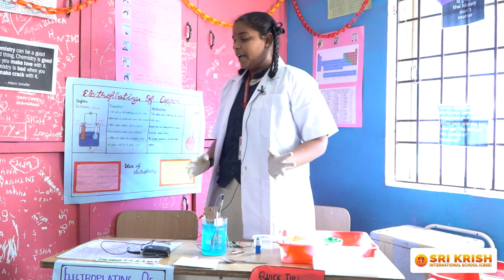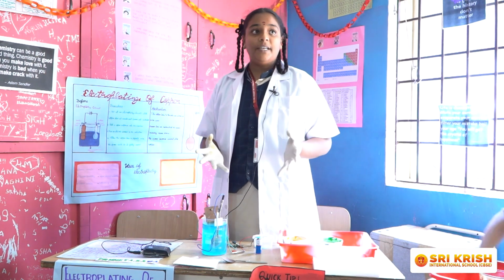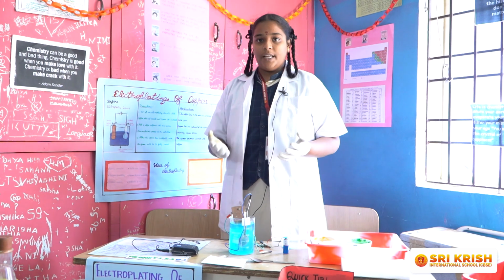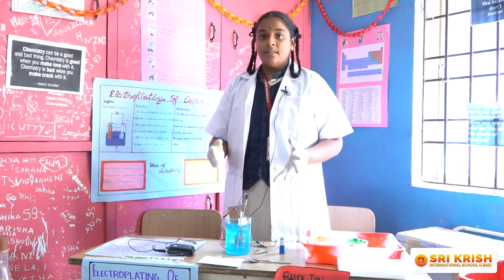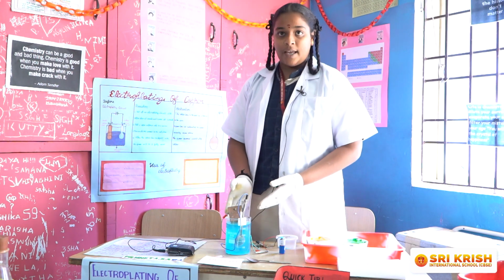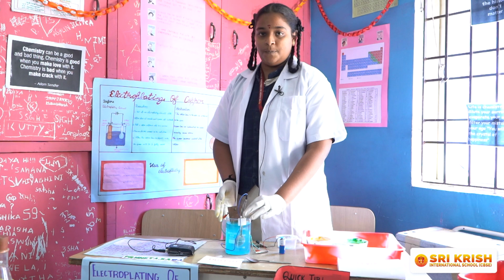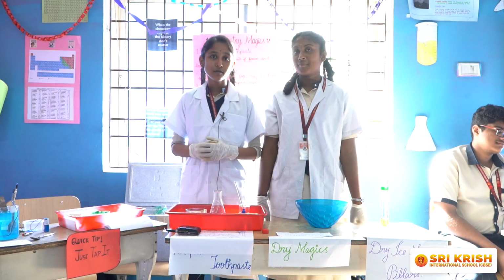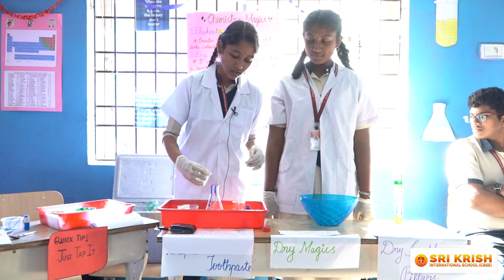Dive into discovery with this exciting science experiment from Technosium 2025! 🔍✨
LET EVERY
CHILD SAY,
“YES, I CAN”

Sri Krish International School a leading international school in CHENNAI affiliated to Central Board of Secondary Education (CBSE) for children aged 2 years to 18 years, is premised on the principles of inclusive education where we believe that every child has strengths to build upon, interests to share and experiences to honour. We strongly believe that children’s education should be an enabler to reinvent their innate abilities, hone their skills and build their dreams.

We at Sri Krish International School adopt

* Concept of blended learning that combines Modern,
teacher-to-student lessons

* Concept-based education
with technology as the learning outcomes

TODAY’S CHILDREN ARE
TOMORROW’S LEADERS

FACILITIES

*  SMART CLASSROOMS AFFORDABLE FEE STRUCTURE
* ACTIVITY BASED VALUE EDUCATION
* TRANSPORT FACILITIES WITH GPS TRACKING
* WELL EQUIPED LABS FOR ICT, PHYSICS, MATH, CHEMISTRY, BIOLOGY,  LANGUAGE & ROBOTICS

SKI GROUP OF
INSTITUTIONS
Kovur | Angadu | Rathinamangalam

Kovur
1/191 A, Rajiv Gandhi Nagar,
Kundrathur Main Road,
Kovur, Chennai -600128.
Tamil Nadu, India.

Angadu
1/85, Bajanai Koil Street,
Angadu, Redhills, Chennai - 600 067.
Tamil Nadu, India.

Rathinamangalam
No-155/2A2, Kanniamman Nagar,
Rathinamangalam, Chennai, Tamil Nadu 600127